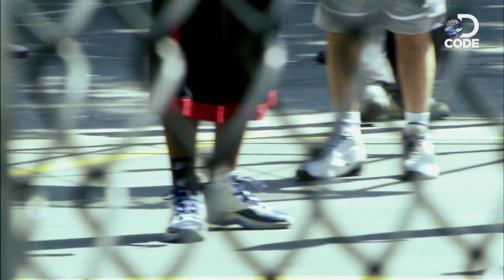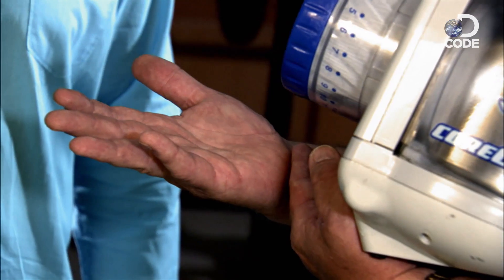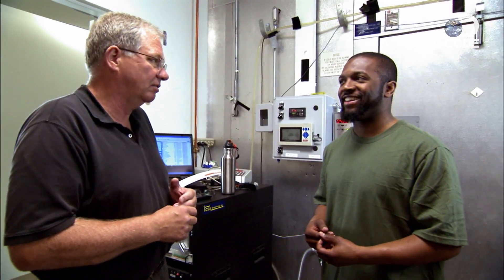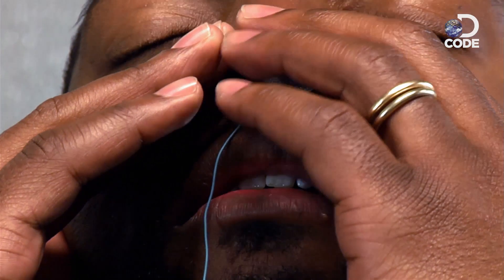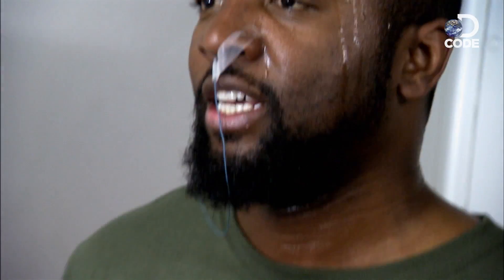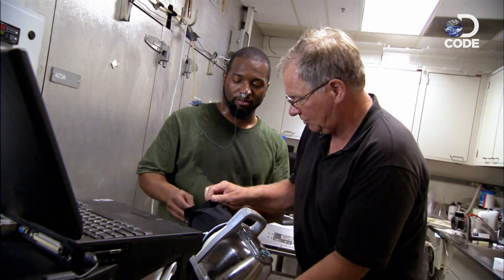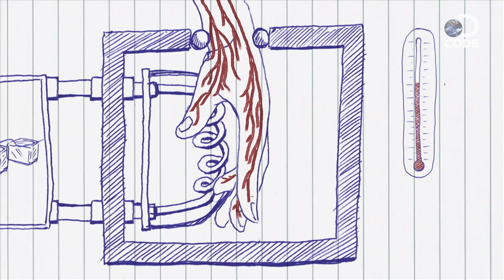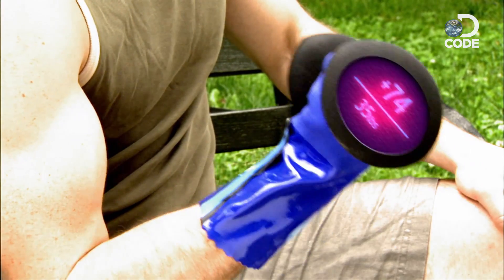Can This Cooling Glove Boost Your Exercise Recovery?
Cooling down after an exercise can take a while, but this revolutionary cooling device could produce astounding results. DCODE the future of exercising technology.